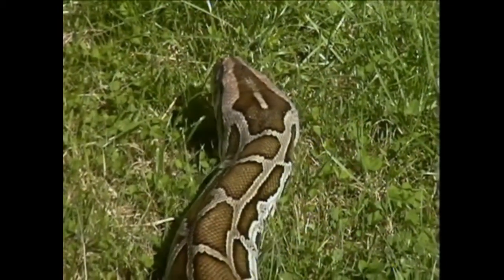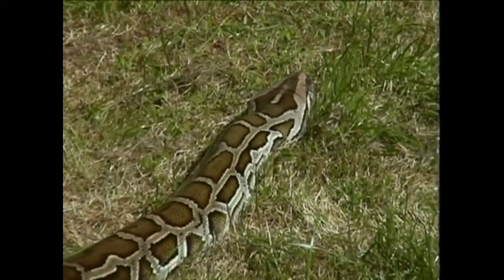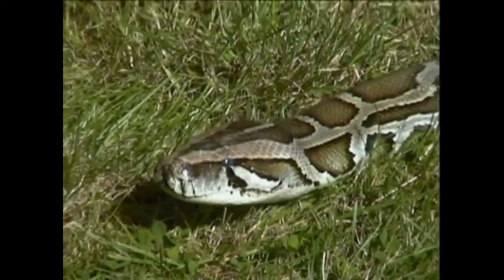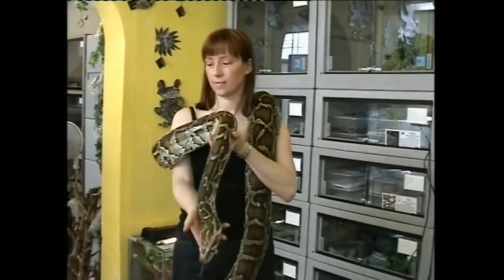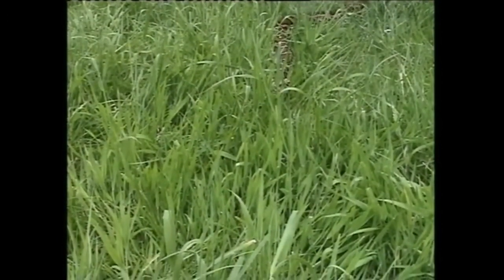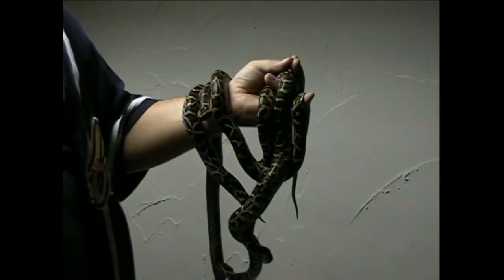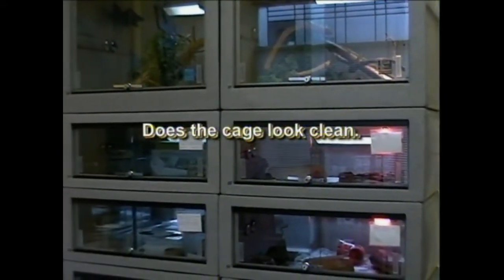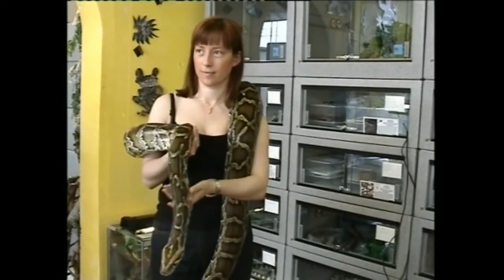Caring for Burmese Pythons p1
This video is designed to help people who wanna keep Burmese Pythons, it goes in to keeping, feeding, handling and equipment used.